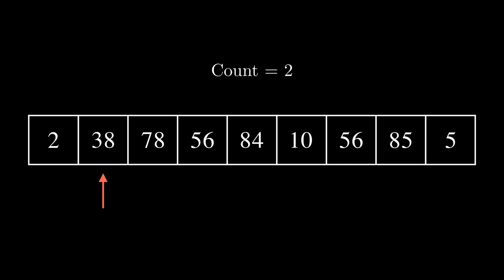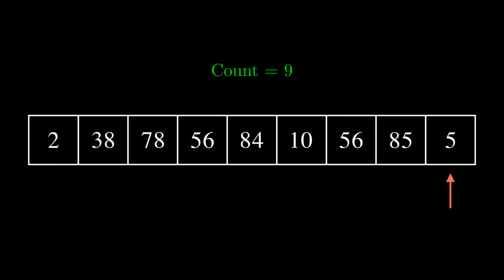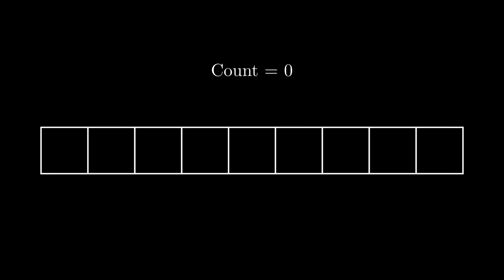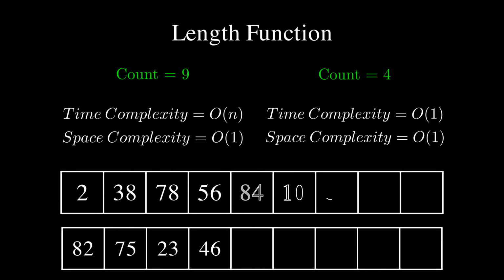The Length Function in 150 Seconds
Learn what's under the hood with two implementations of the common length function.

Timestamp:
0:00 The Length Function
0:31 First Implementation
1:15 Second Implementation
1:48 Wrap Up